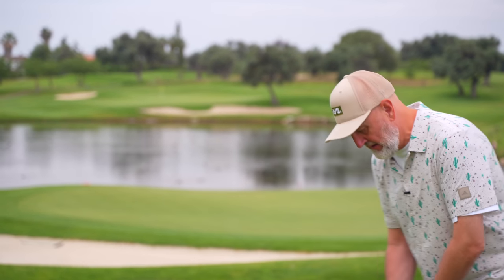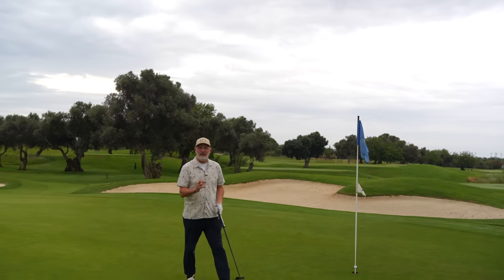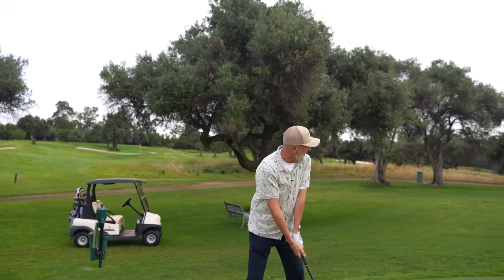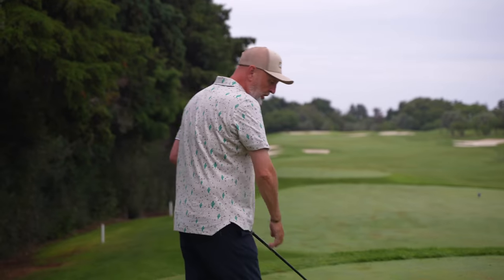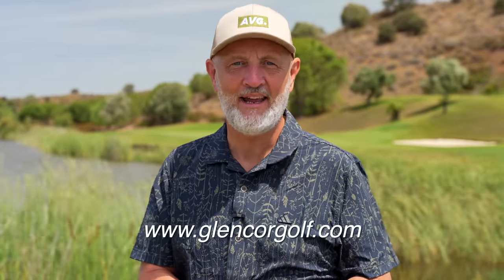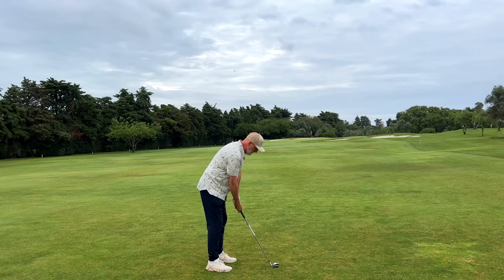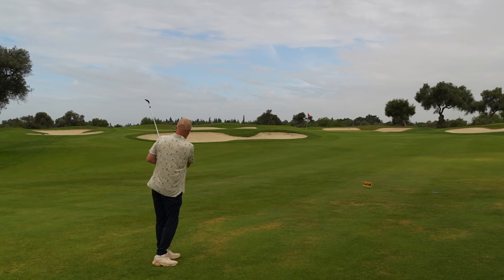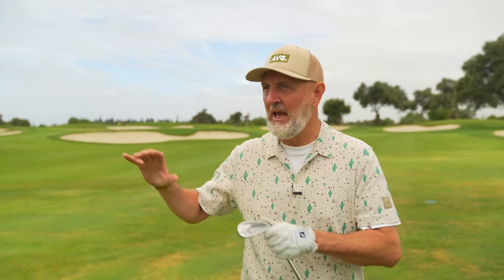Another PROV1 Killer?